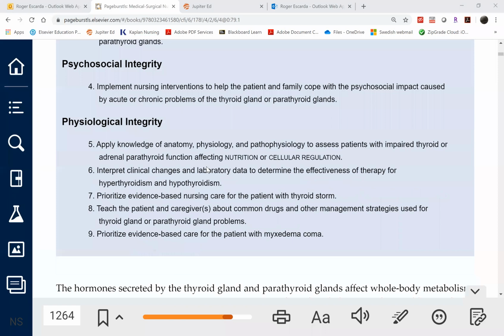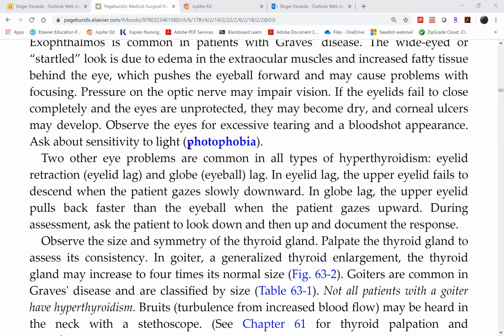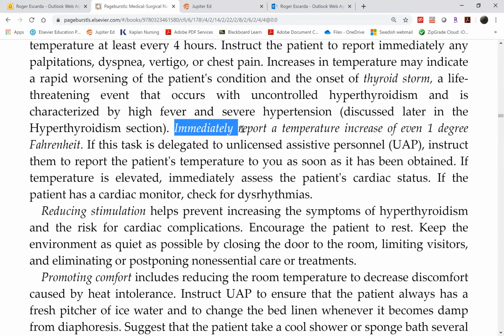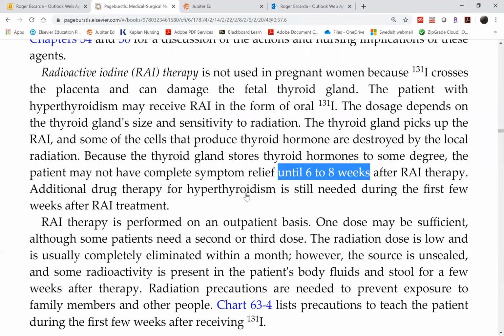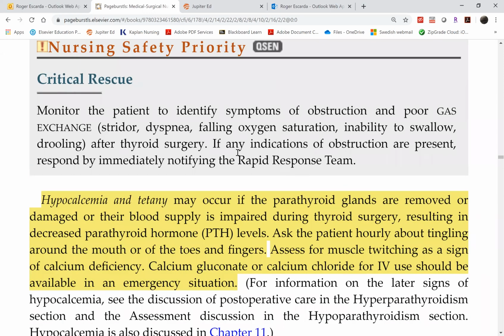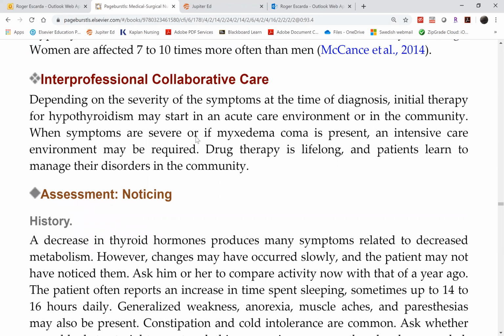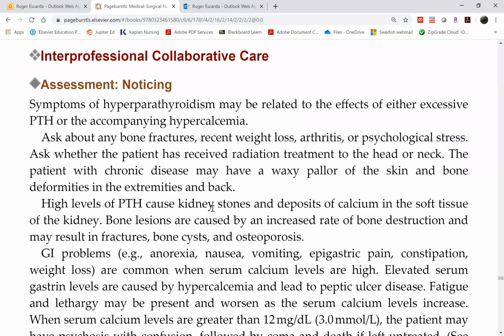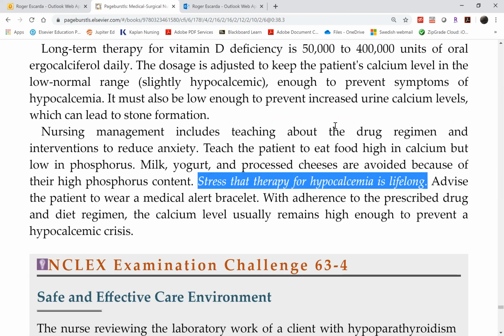NUR 205 May 22 Thyroid Parathyroid